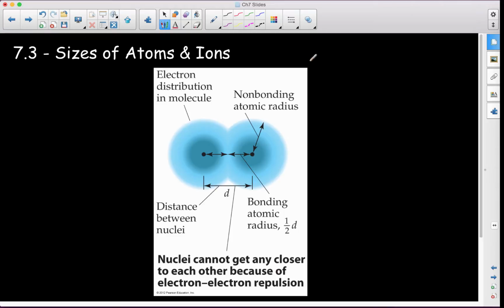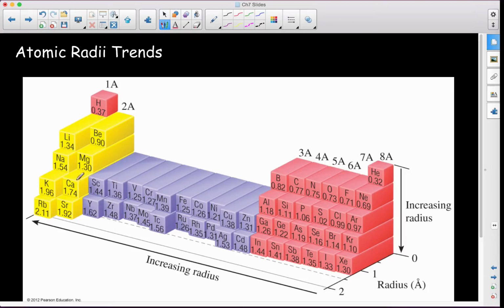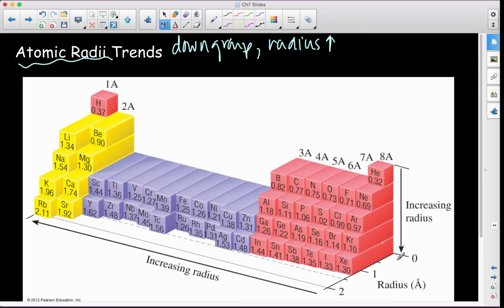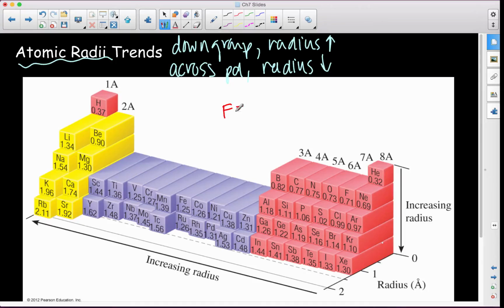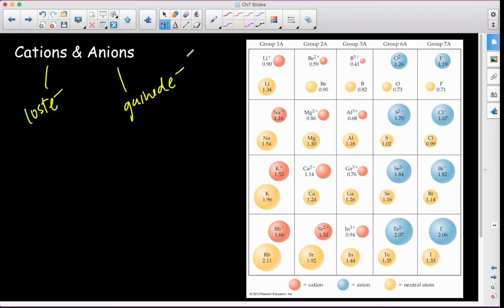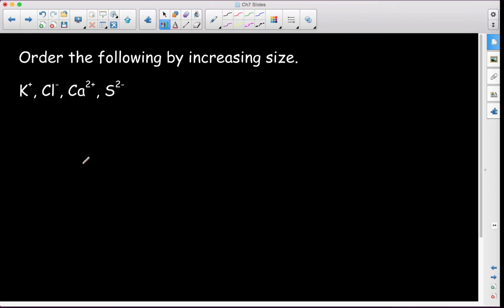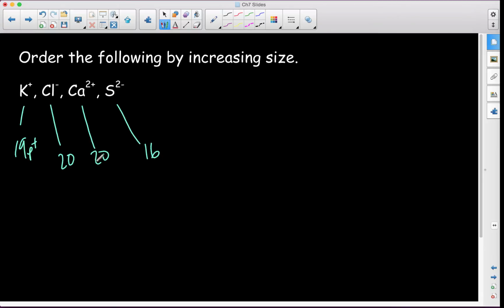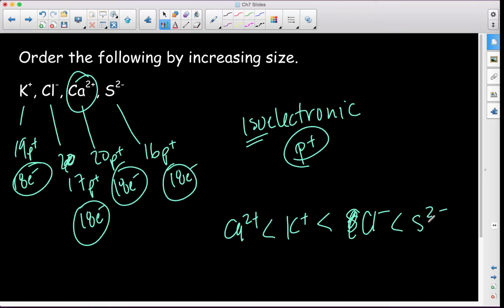7 7 3